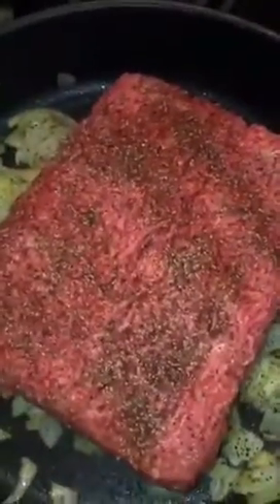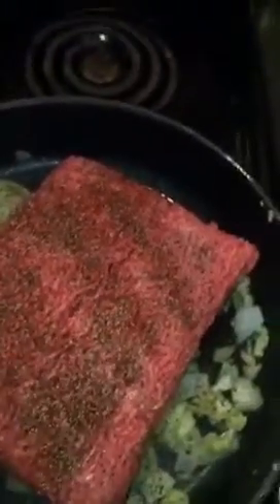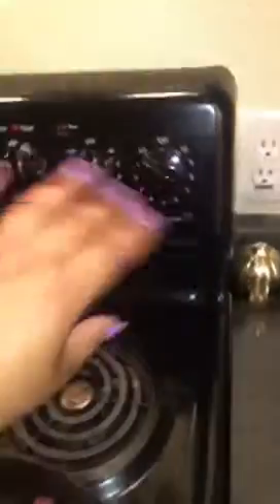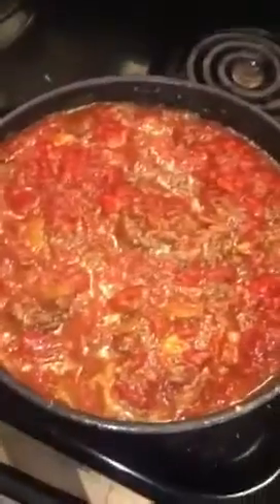IG Live 5/20/2018 ❤️ | one pot lasagna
Hey guys !! This is my ig live video where I made my fav one pot lasagna . Keep in mind I don’t give measurements because I cook by eye !